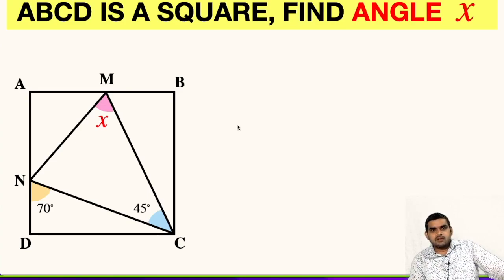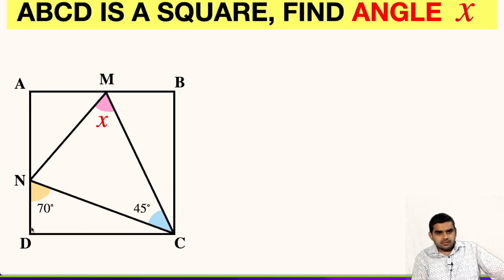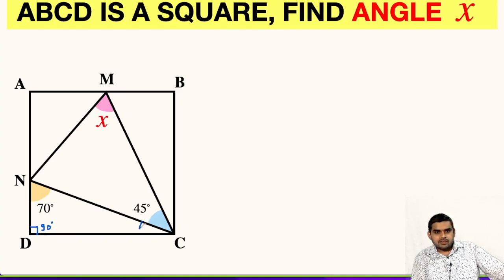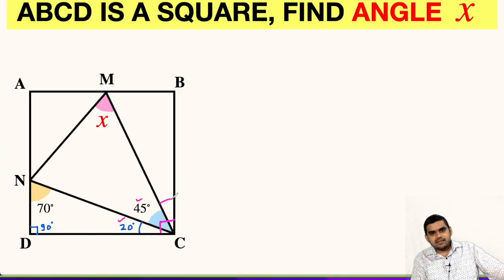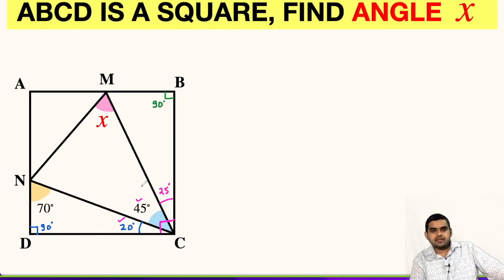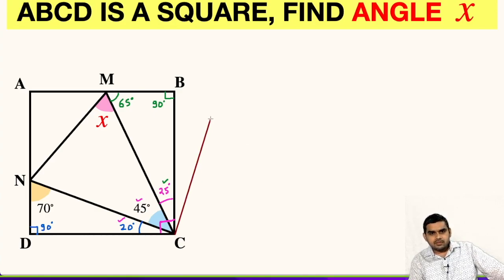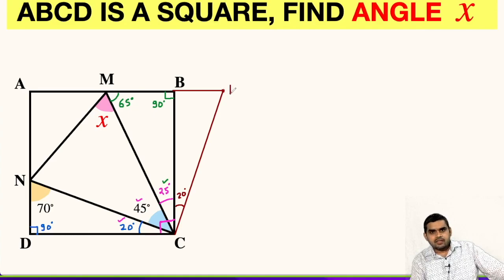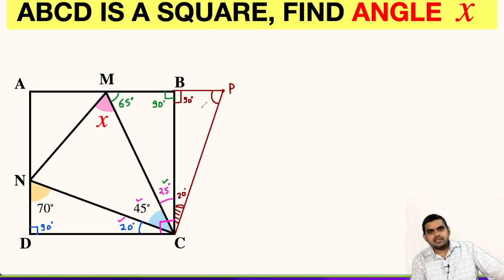Find Angle X of a Triangle in A Square: It takes hours to solve this question- Learn quickest method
A square is given. A triangle is inside it as shown in the figure. Learn how to find angle X. Important Geometry and algebra skills are also explained: Congruence of triangles; AAA Congruence; SAS Congruence, CPCT, Properties of Congruence of triangles, Angle sum property of a triangle, Properties of a Square. Step-by-step tutorial by Abhishek Tiwari Sir (@MathsByAbhishekTiwariSir )

Step-by-step tutorial.

blackpenredpen
math olympics
olympiad exam
math olympiada
British Math Olympiad
olympics math
olympics mathematics
Number Theory
mathcounts
math at work
Pre Math
Olympiad Mathematics
Olympiad Question
Geometry
Geometry math
Geometry skills
Square
imo
Competitive Exams
Competitive Exam
premath
premaths
Pythagorean Theorem
Circle Theorem